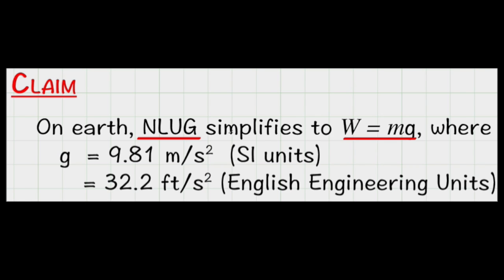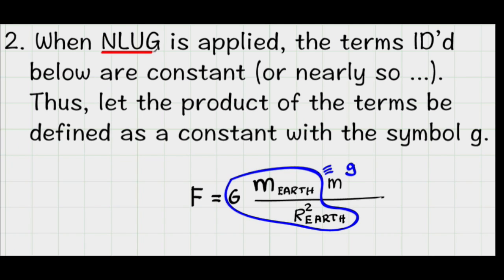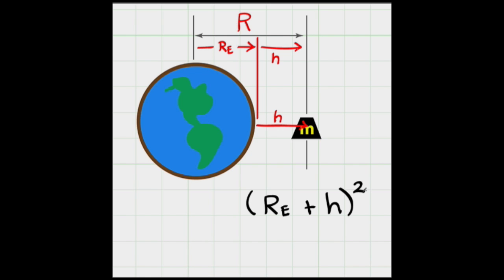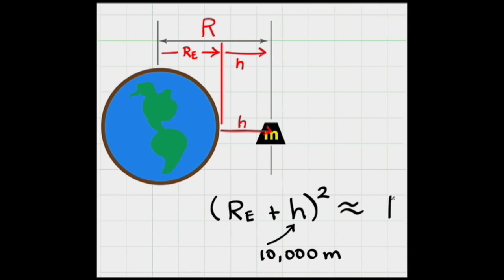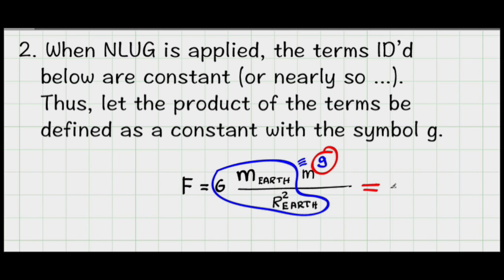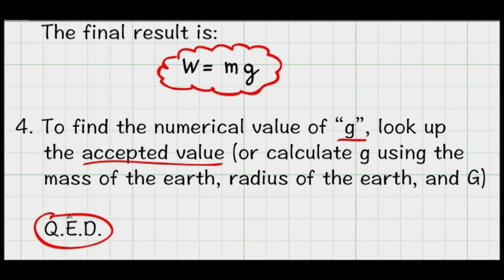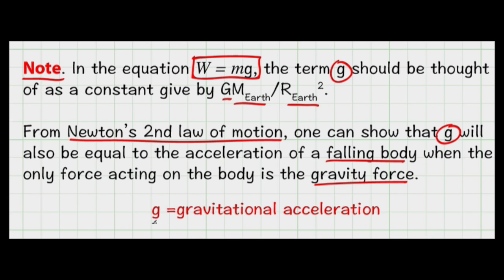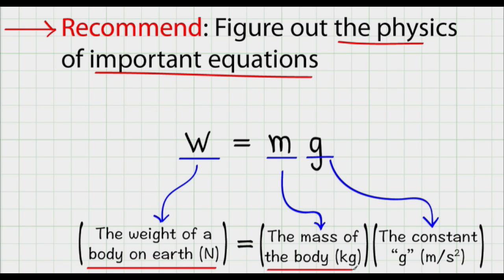Show how to find W = mg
This video shows how to derive the equation W = mg. This video is giving an examples of deductive reasoning.